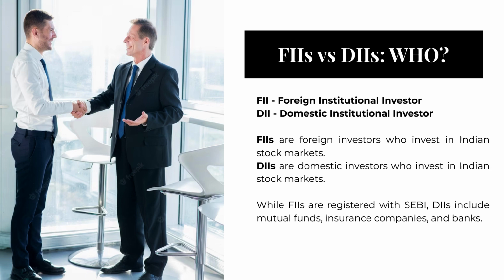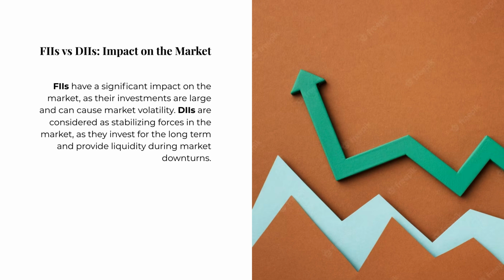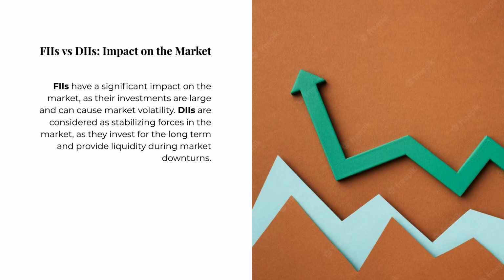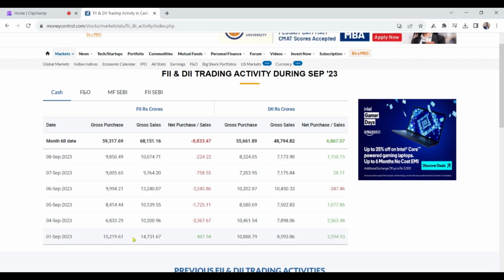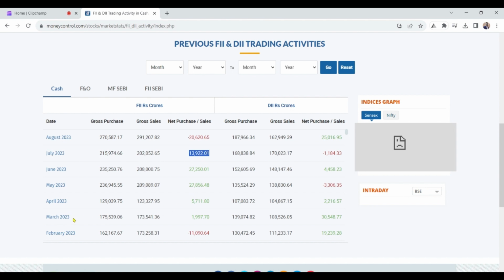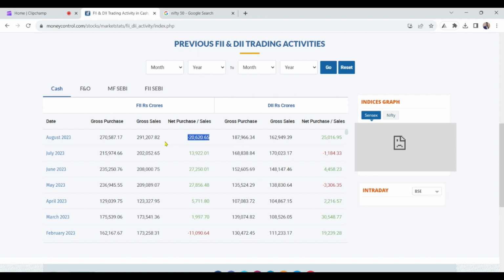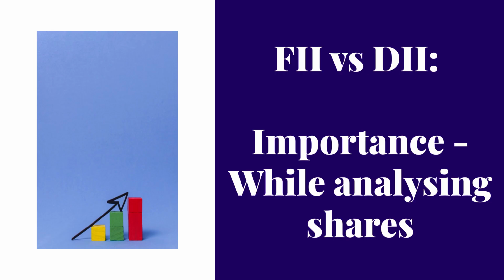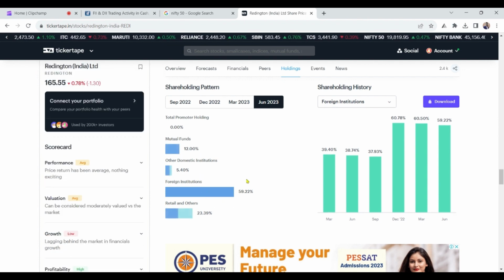How do FIIs & DIIs decide Indian Stock market and NIFTY index ?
In this video, I have explained about FIIs, DIIs and their impact in Indian Stock Market. Your inputs will motivate me to keep delivering the quality content.